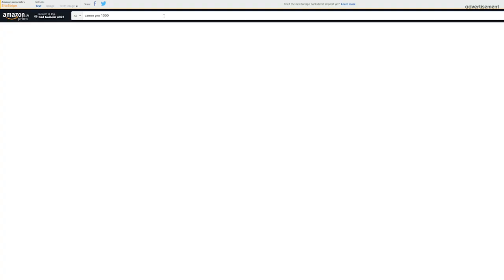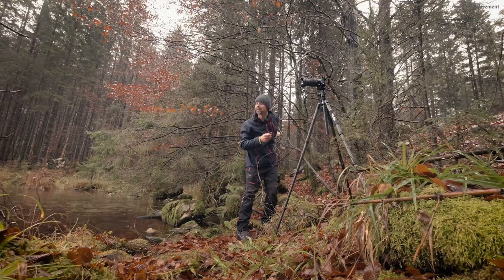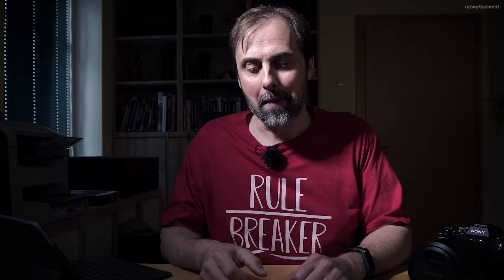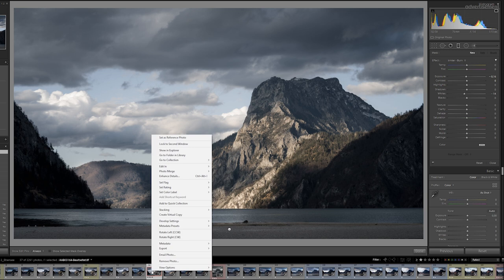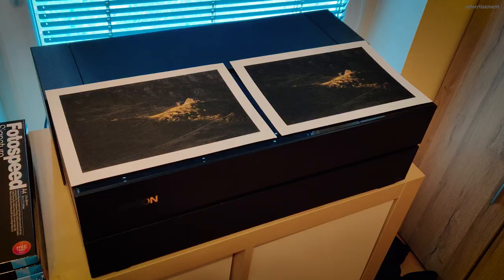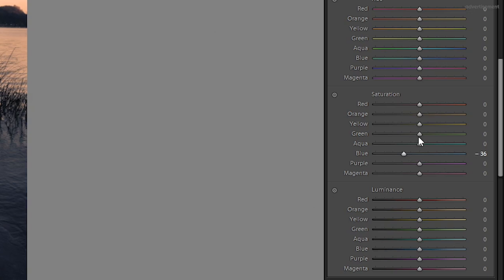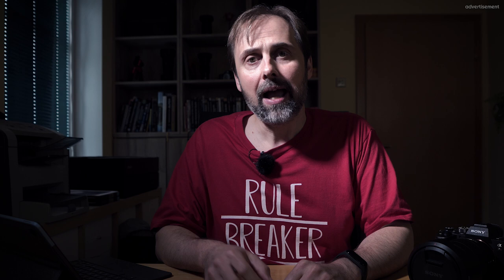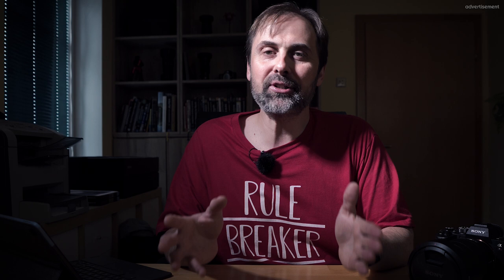I bought a Fine Art Printer for Landscape Photography - Epson SC-P900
What is the best printer for landscape photography? I bought a fine art printer for landscape photography, after I printed for years over different labs.
There was never a printer out on the market I was convinced of, but meanwhile there appeared the Epson SC-P900. Is this the right or even the best printer for landscape photography?
To be honest, I made a big mistake in my thinking about printing, from now on I'm doing it right :)